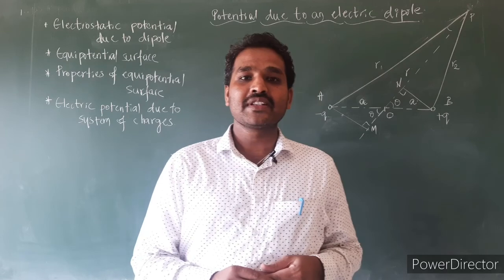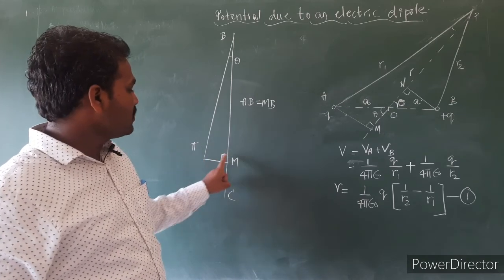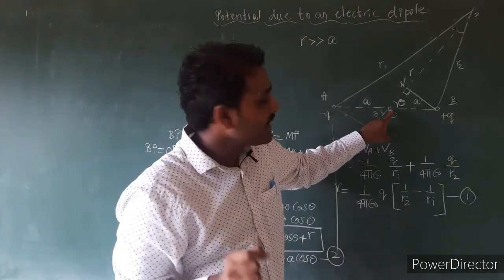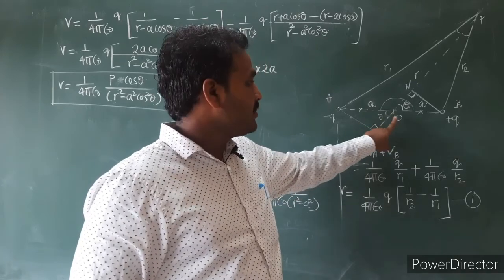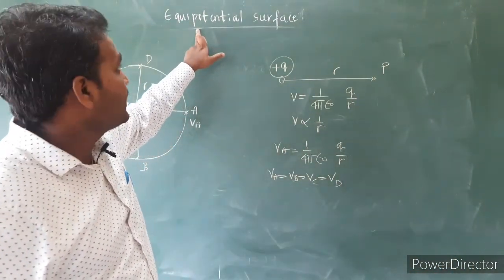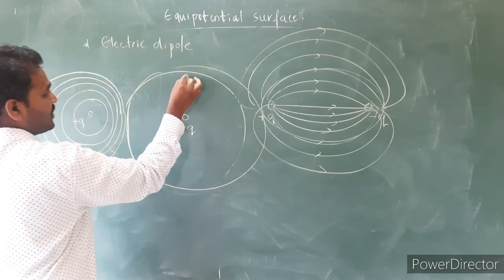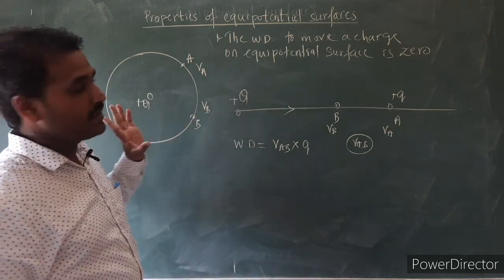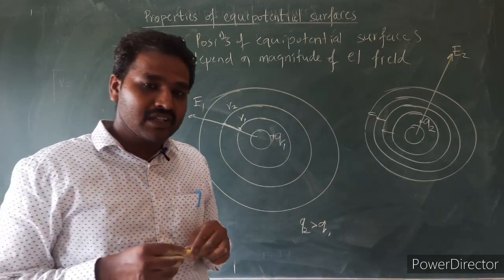LECTURE 2.02 Electrostatic Potential and Capacitance